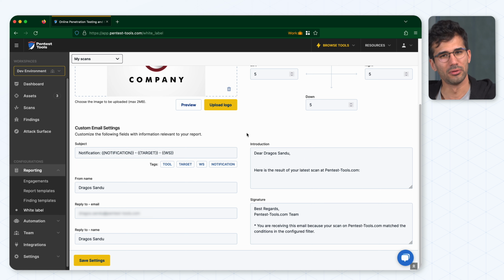How to create and send customized, branded reports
Reporting Product Owner Dragos Sandu unpacks our white label feature and shows you how to customize your reports with your company's logo and branding.

Learn how to dynamically generate your email subject line with our tags system or edit the report’s introduction to customize how you address clients.

💥5 things you can do with Pentest-Tools.com:
1. Find exposed assets fast
2. Automate your tedious testing sequences
3. Build better reports - faster
4. Stay ahead of critical CVEs
5. Keep testing, continuously